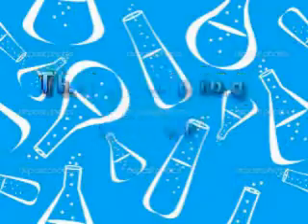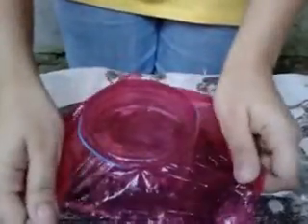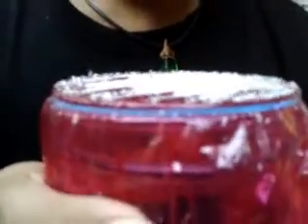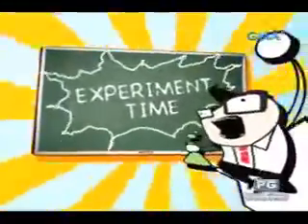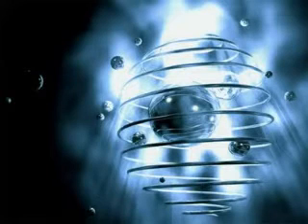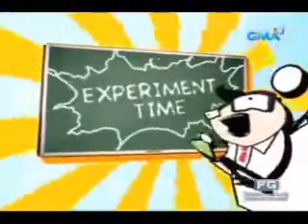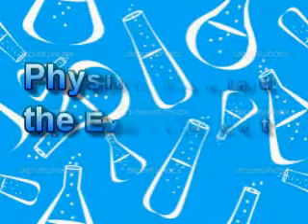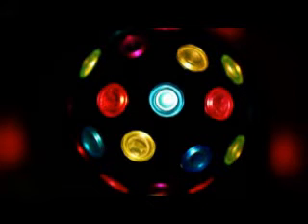*Aha! Physics Experiments (ACNHS: Group 5; IV-SSC)*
From: Group5;IV-SSC

To: Mr. Arnel Perez

Credits:
ibilib
Upbeat Ukelele Background Music